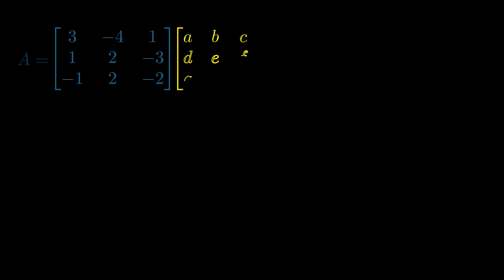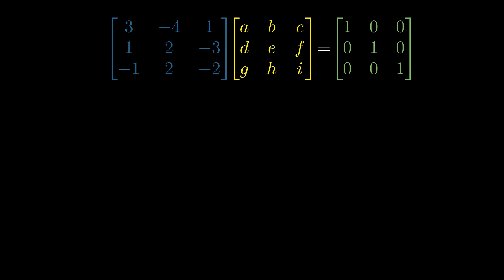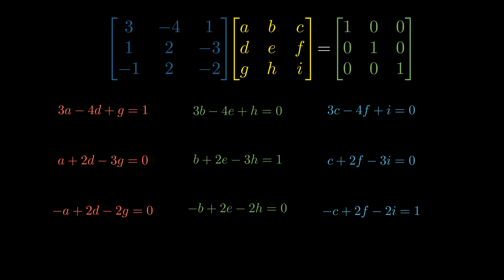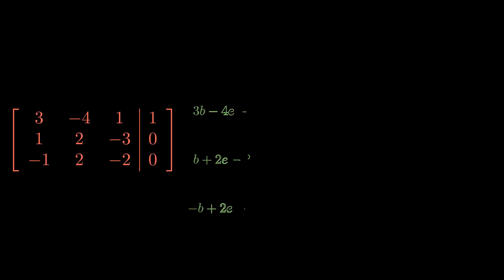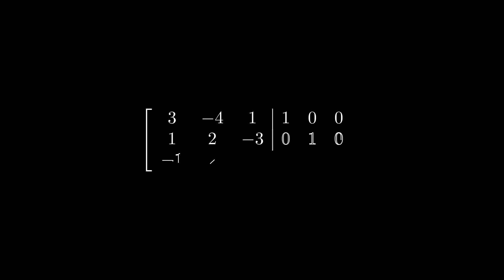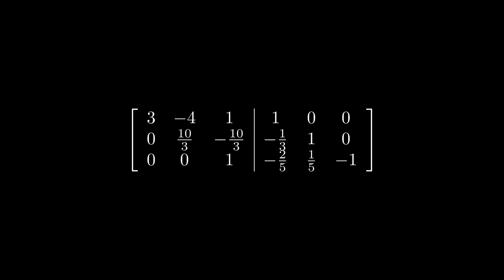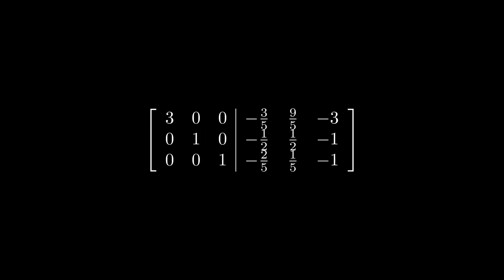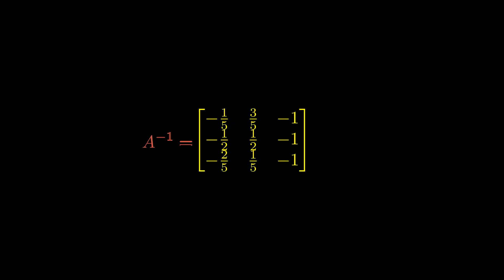Math Teachers HATE This One Trick to EASILY Invert a 3x3 Matrix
Invert a 3x3 Matrix using gaussian elimination and understand why it works - often, we get lost in the how, we forget to ask ourselves why...